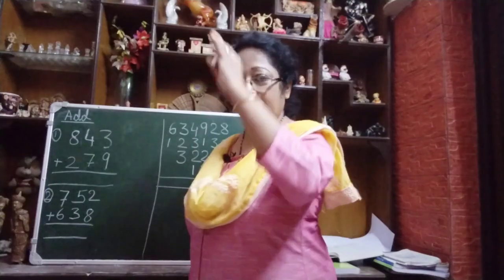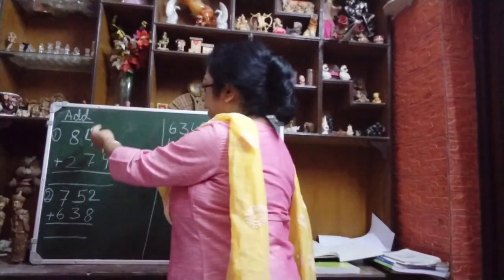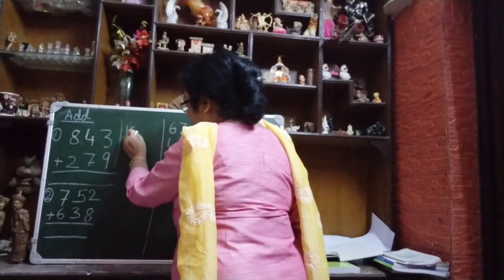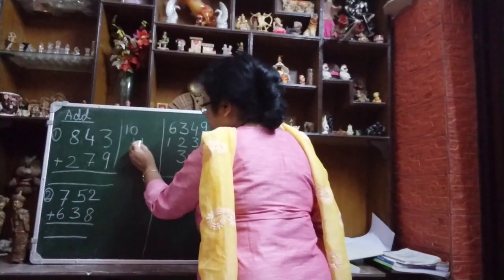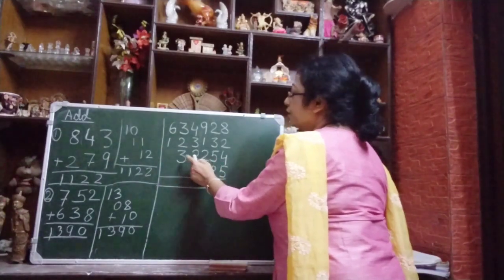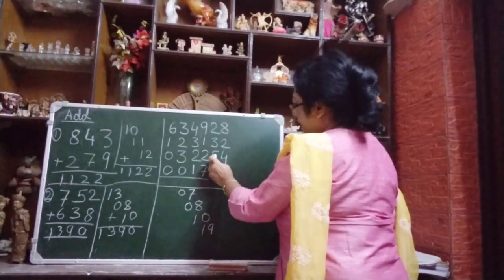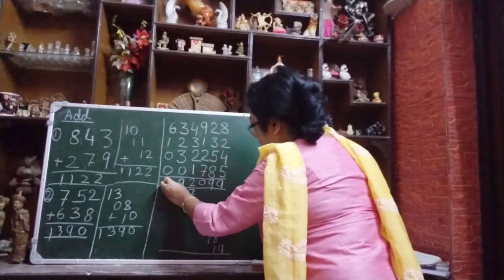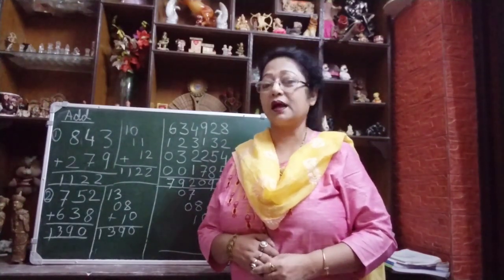Trick for long Addition without carrying | Avoid Silly Mistakes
Hii,

In this video you will learn how to do long  Addition without carrying.  By using this trick you will be able to do long Addition faster and without any mistake.

Your Quarries:
1) How to do long Addition?
2) long Addition kaise kare?
3) Trick for long Addition
4) Any trick for addition?

Watch the following videos and learn different types of Maths Tricks